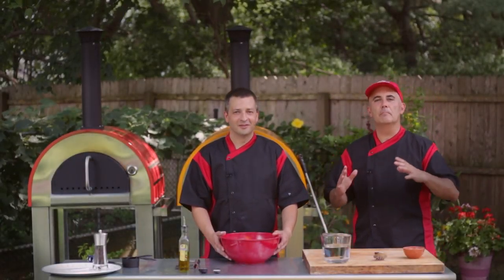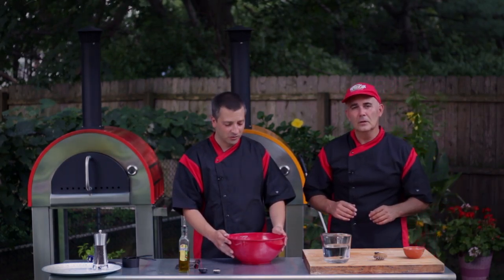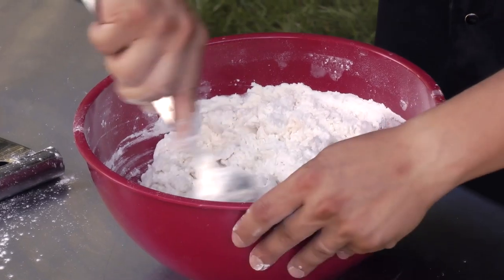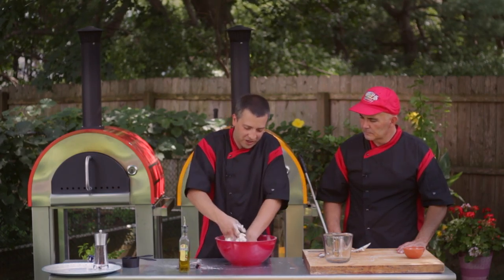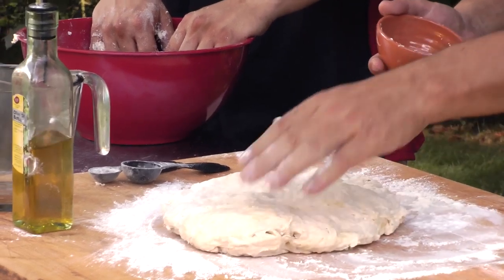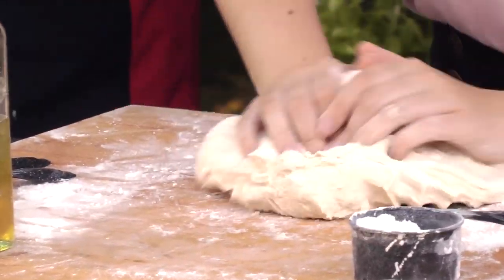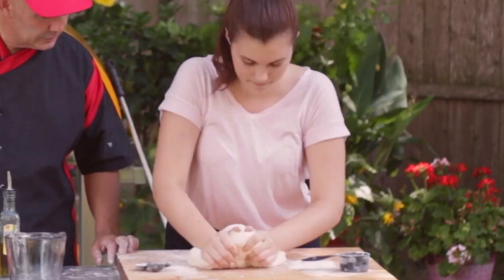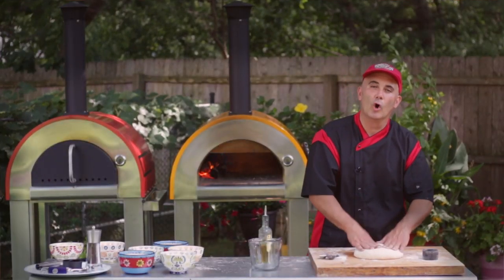KNEADING DOUGH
Scot Cosentino - Backyard Brick Ovens